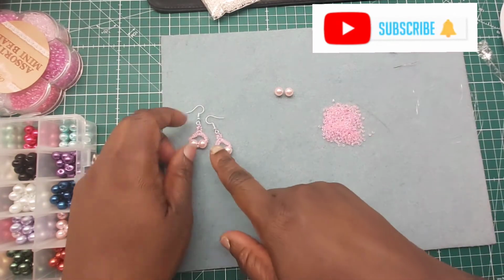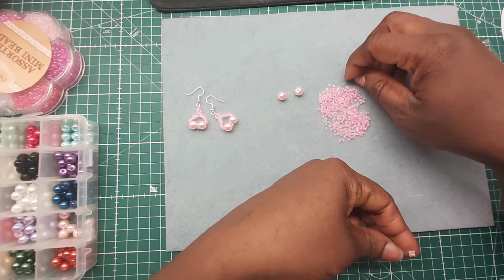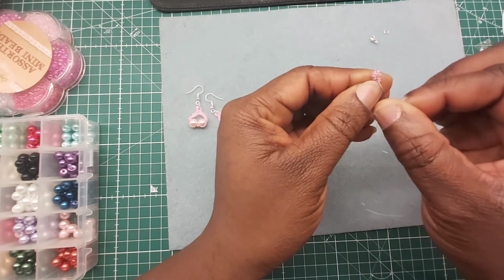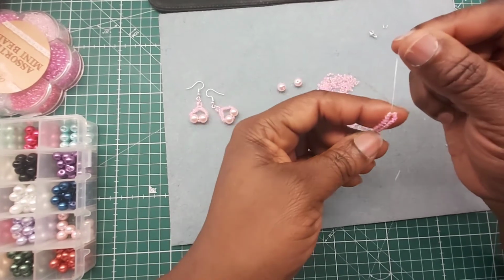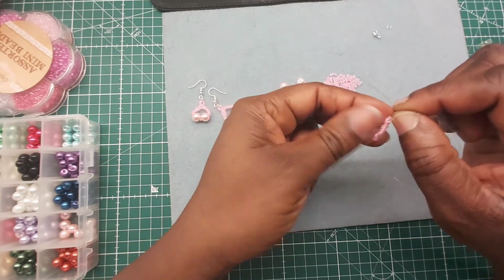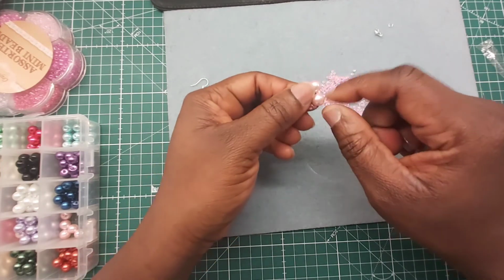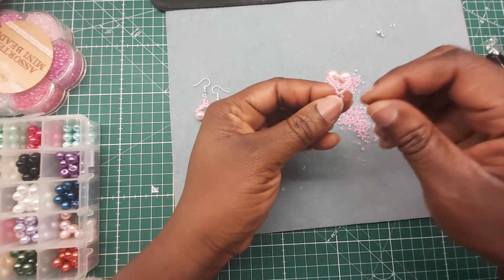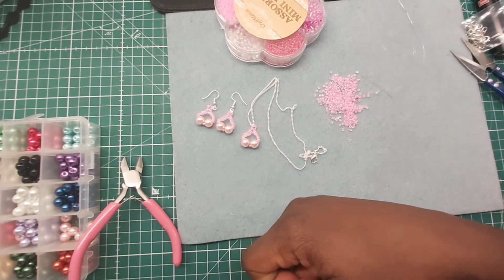# tutorials beading jewellery MAKING A DOUBLE BEADED HEART SHAPED PENDANT & EARRINGS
Our workshops are free to all unemployed women, Stay-home mums and women on low income living in Nottingham.